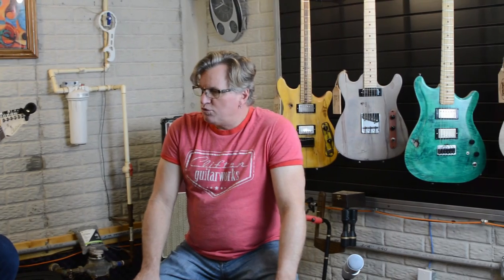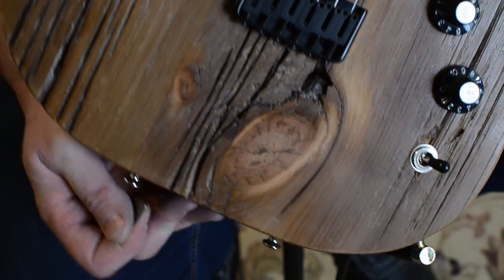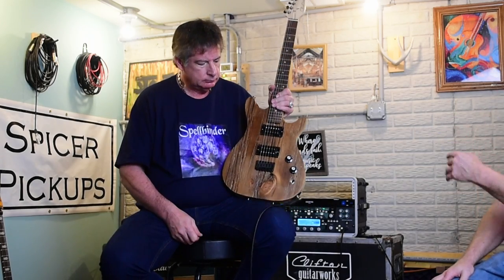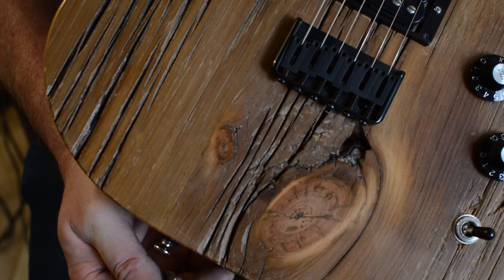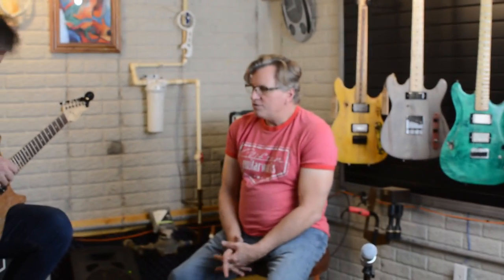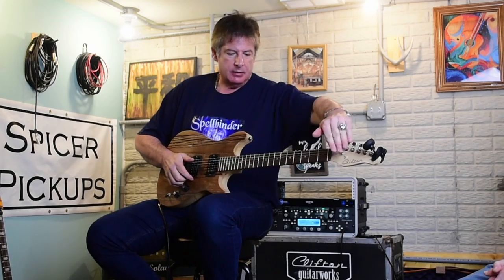Clifton Guitar Works | Windsor (Dual Humbucker Model)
Cliff and Gary discuss the Windsor (Dual Humbucker) model. Thimble Wasp Time Lapse taken for another spin midway through vid!